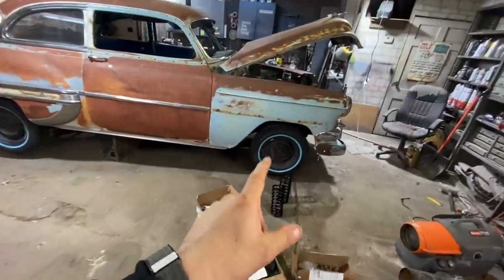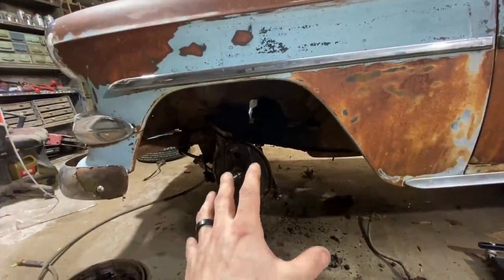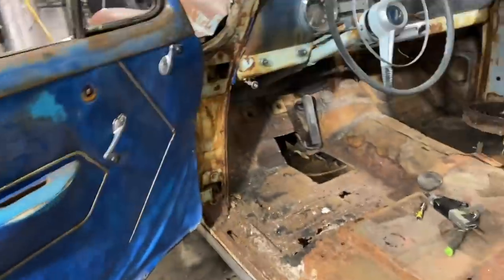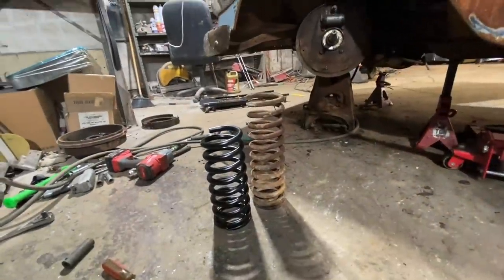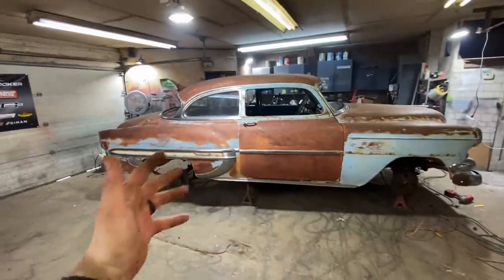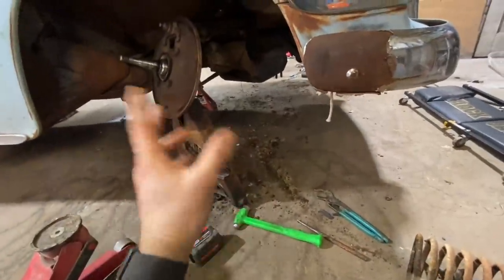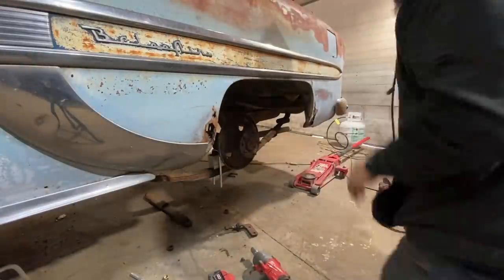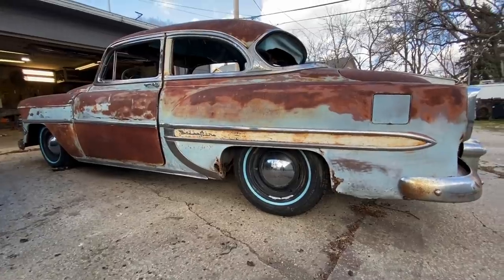FREE 1954 CHEVY?! TRADITIONAL BUILD GETS DROPPED AND NEW BRAKES! HOT RAT ROD PATINA KUSTOM DROP KIT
In this video i am back to work on the traditional 1954 Chevy build and we get a bunch of brake work done and also install a 3 inch drop kit! Also IM GIVING THIS CAR AWAY FOR FREE WHEN WE HIT 100k!!

Finally got a P.0. Box! Send me mail, stickers, merch, anything! If enough shows up I will open it on camera! Thanks!!!